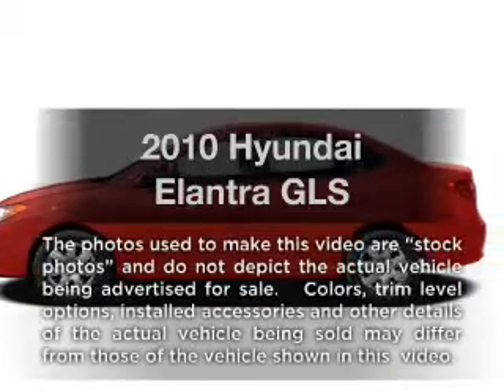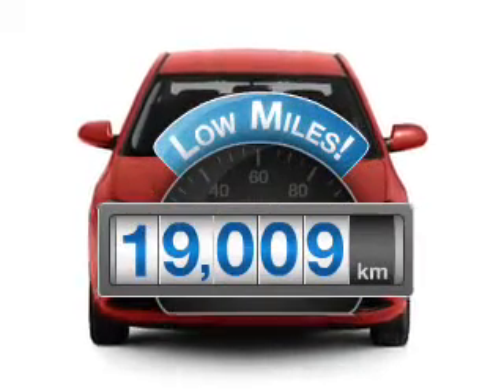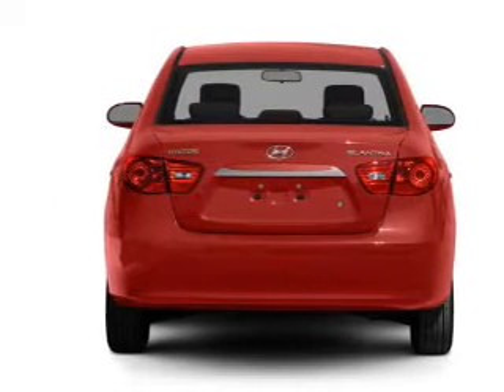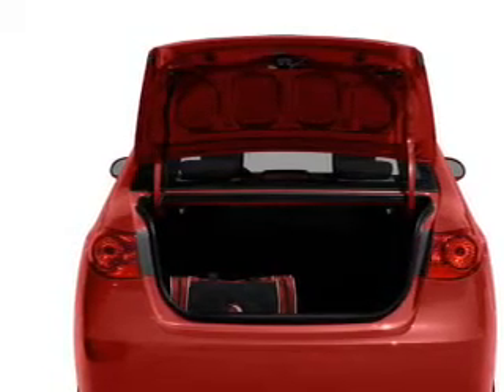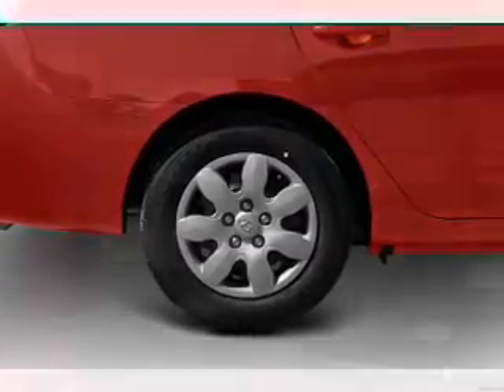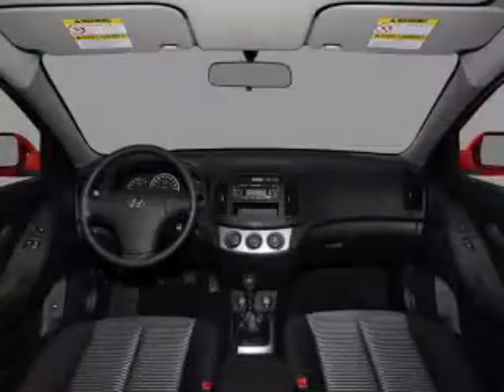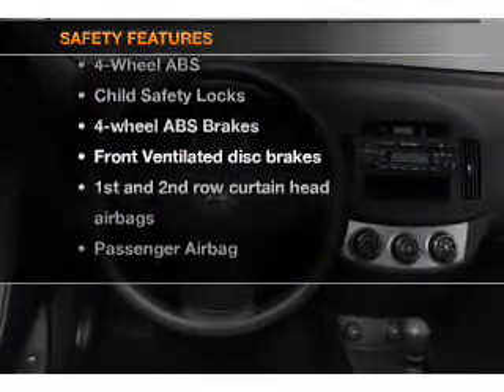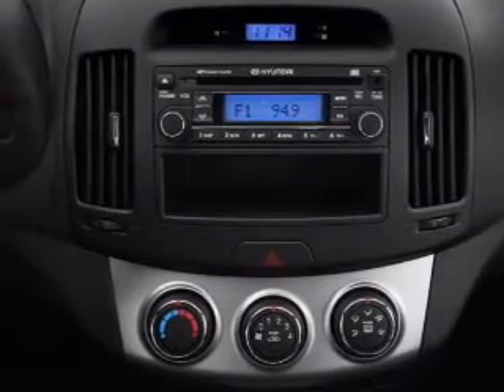2010 Hyundai Elantra - Bloomington IL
Year: 2010
Make: Hyundai
Model: Elantra
Trim: GLS
Engine: 2.0 liter inline 4 cylinder 16 valve
Transmission: 4-Speed Automatic
Color: Gray
Mileage: 19009
Address:
1608 S. Morrissey Dr.